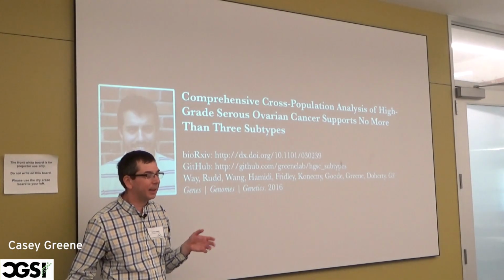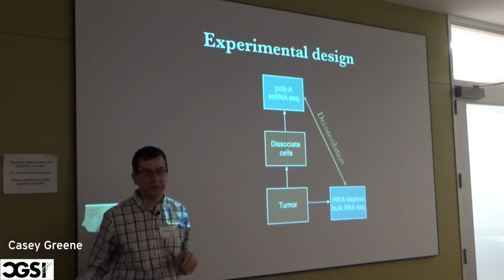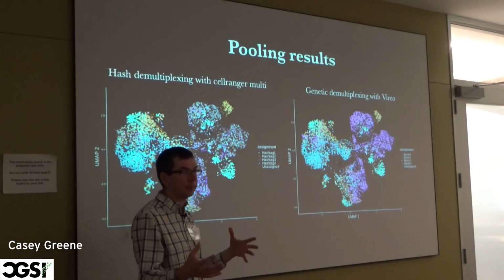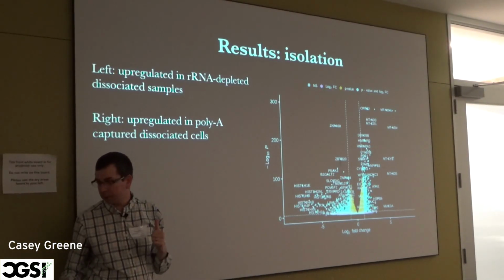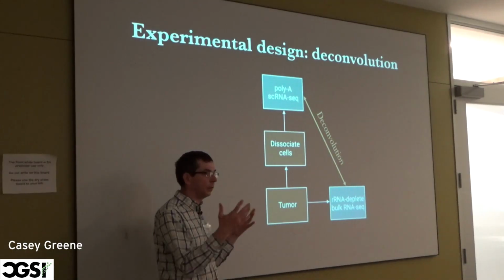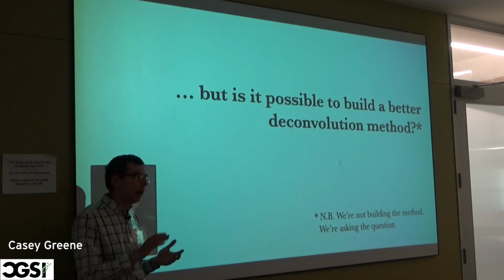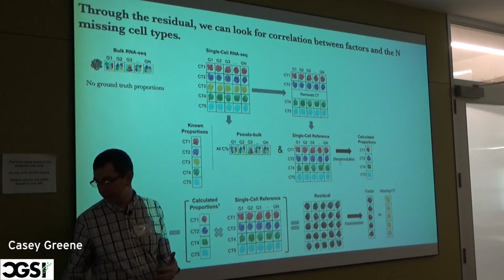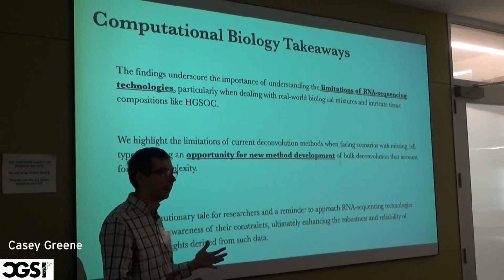Casey Greene | The data generating process matters a case study with single cell bio... | CGSI 2025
Casey Greene | The data generating process matters  a case study with single cell biology | CGSI 2025